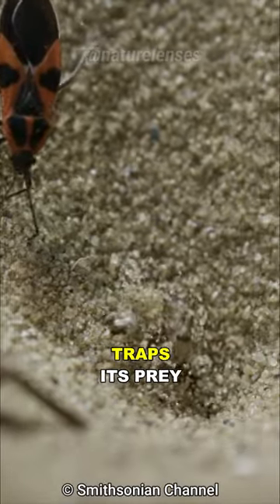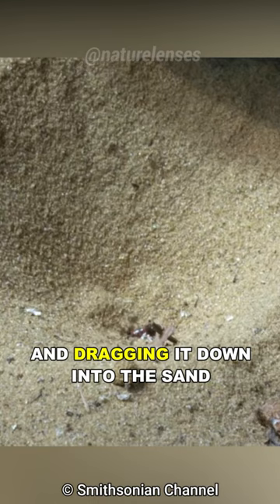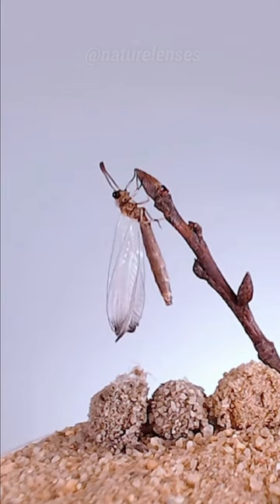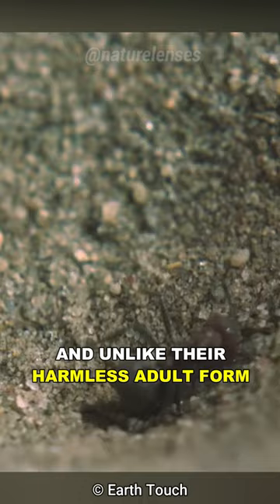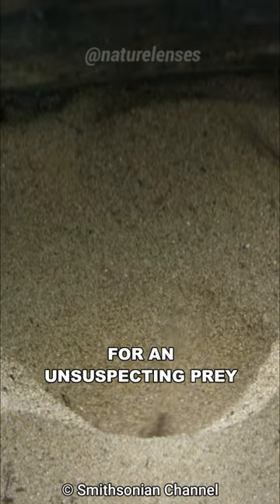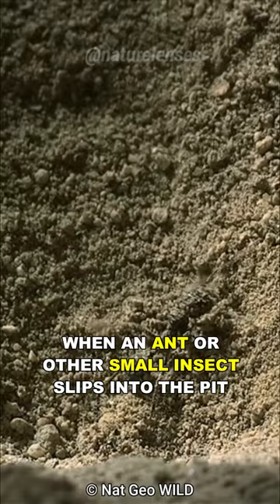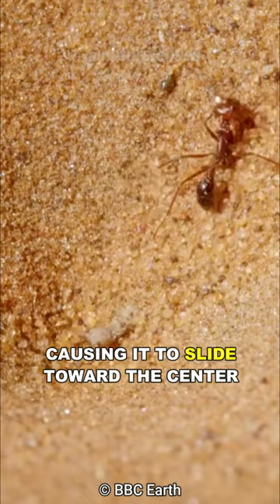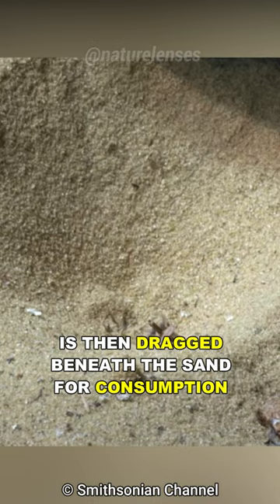Antlion | Nature's Death Trap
Antlion is one of the most ferocious predators in the insect kingdom